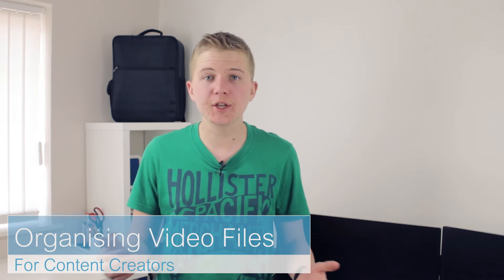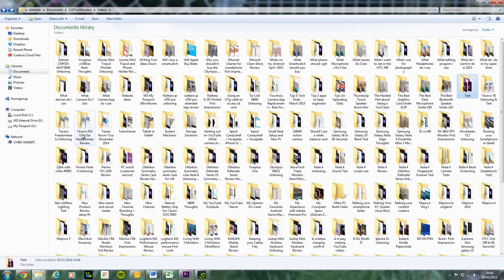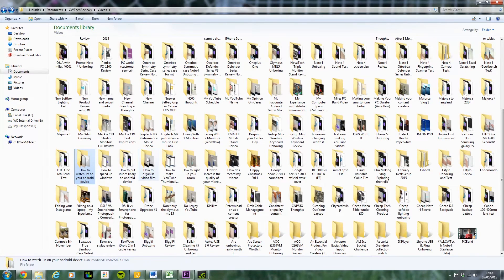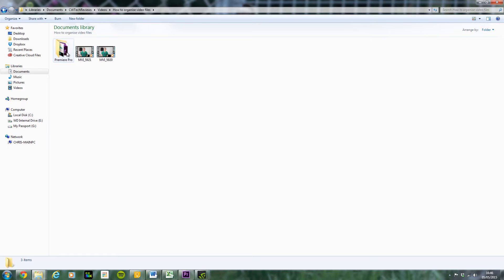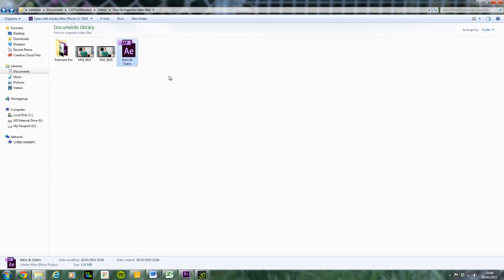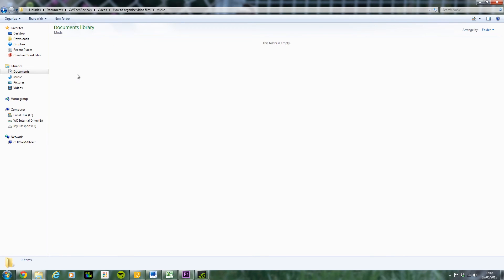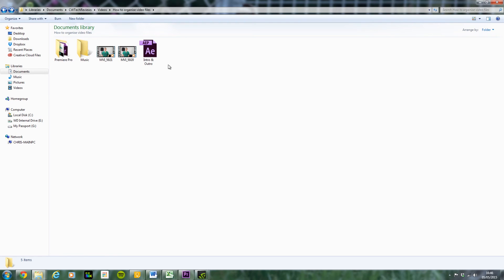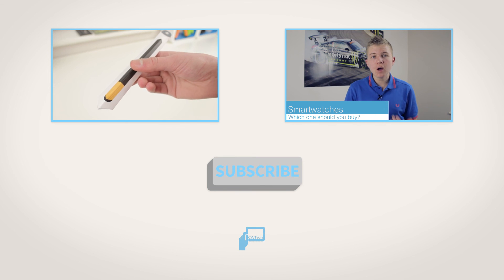How to Organize Your Video Files | Content Creator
CWTech, #1 Source For all Things Tech
We create high quality tech related videos on numerous products from smartphones to cameras. If you would like to subscribe please feel free to do so, and it will keep you up to date on all the latest videos, and it allows us to grow our community.

12 - Die Andre Seite - feinifeinifeini